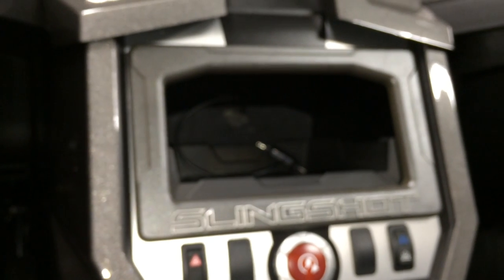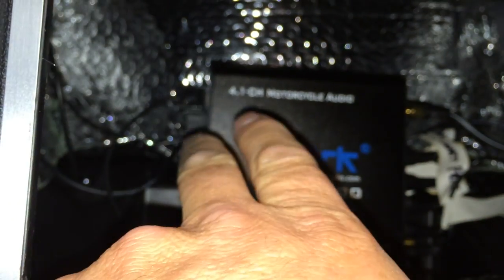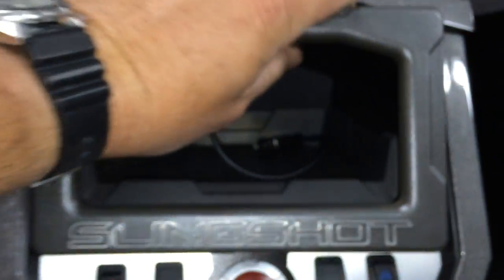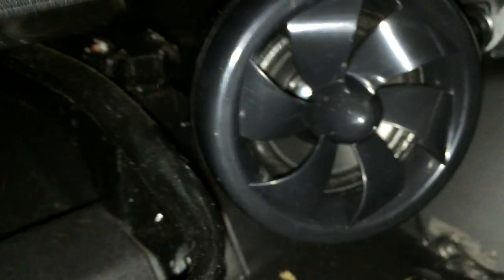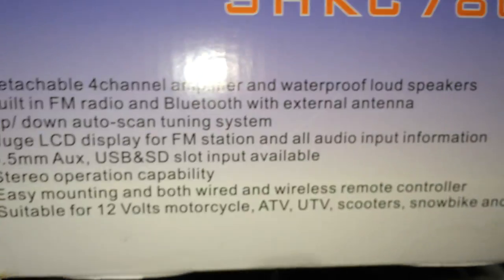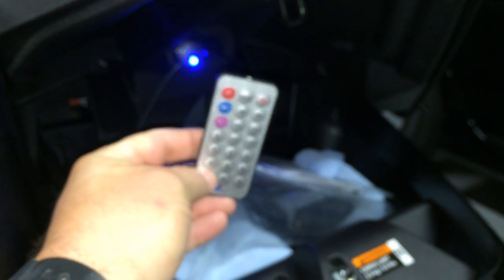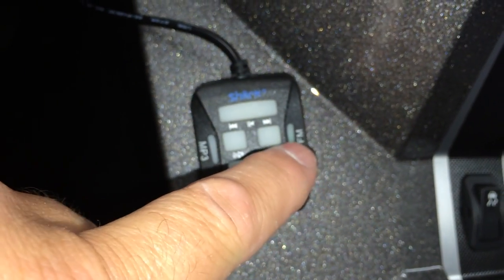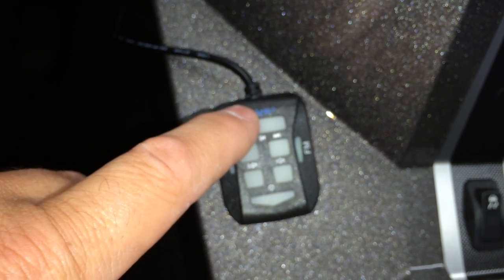Polaris SLINGSHOT radio and speaker hidden system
Description: Shark 1400 watt, 4 speaker system with blue-tooth and RCA jack for sub-woofer.